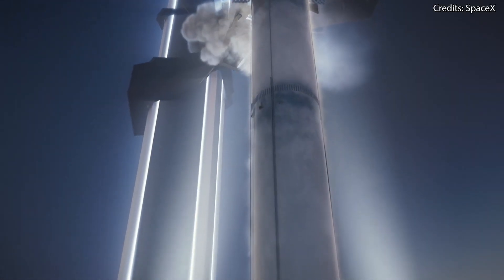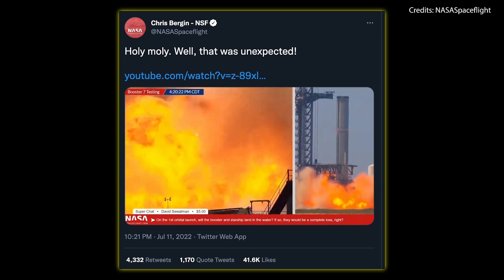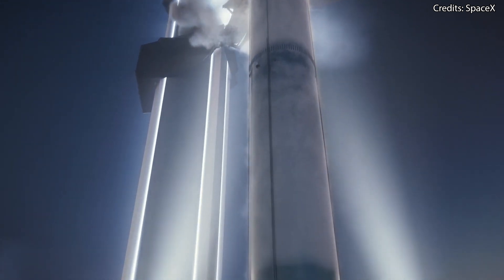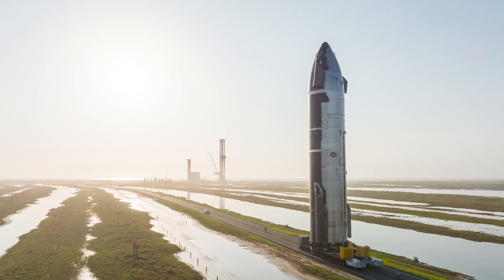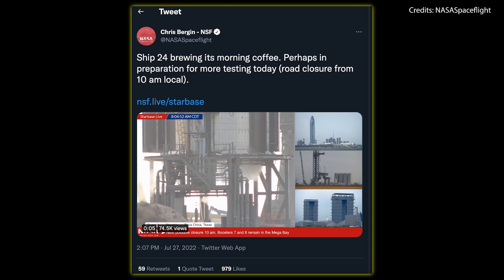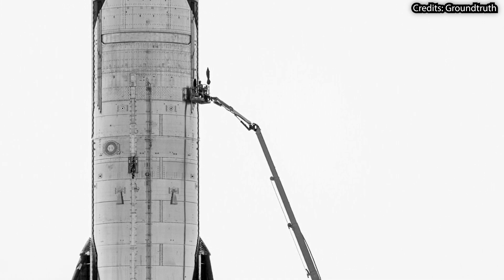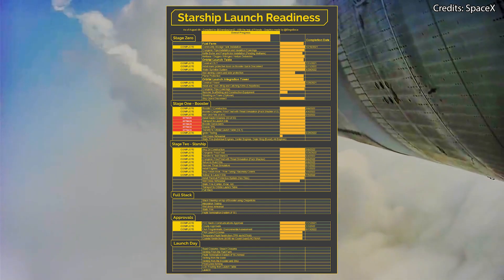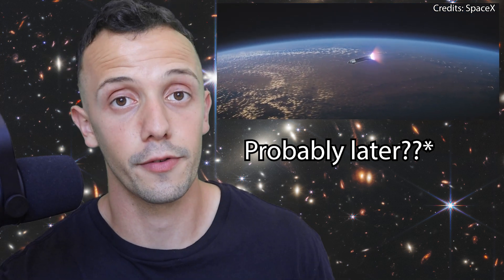SpaceX's Starship First Orbital Flight: What's Left To Do?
One day closer to Mars, but also to Starship's first orbital test flight. The grand day is almost palpable, and yet not quite. A mist of uncertainty shrouds Booster 7 whilst its younger sibling B8 stands tall next to it. How much longer do we have to wait? What's left?

...and other awesome